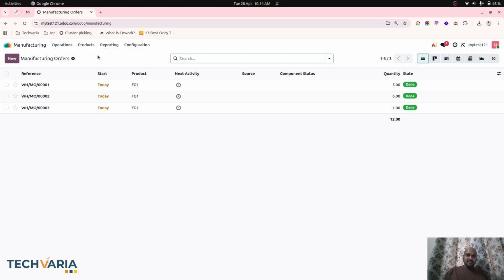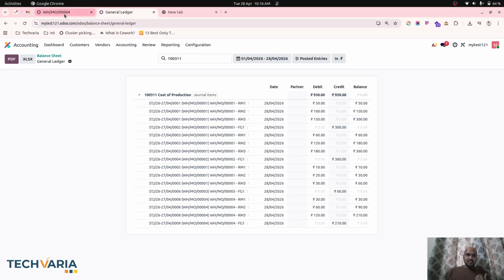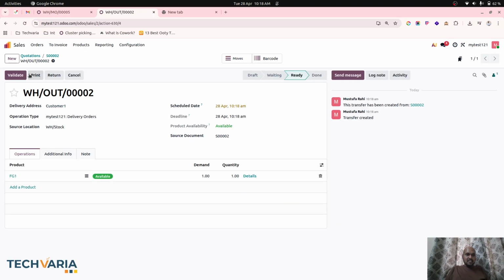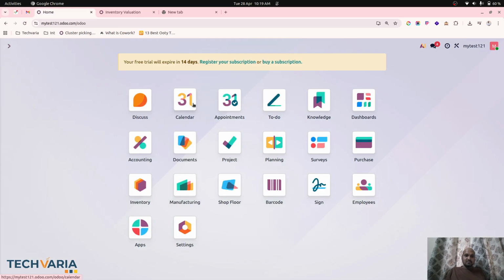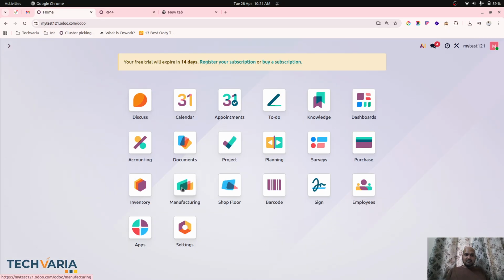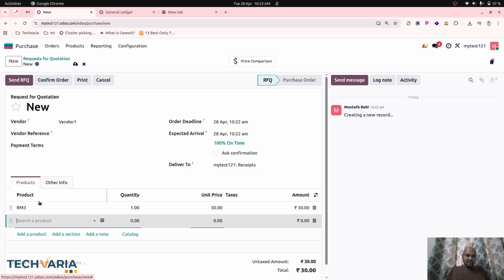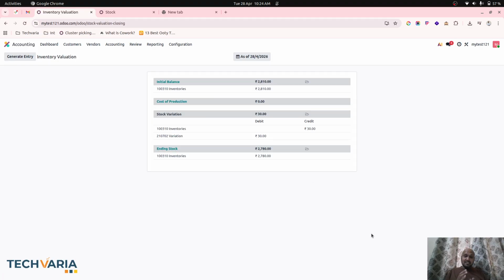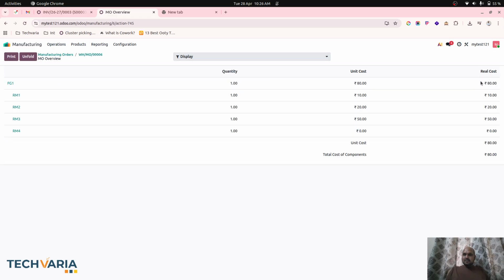Why Your Finished Goods Cost is WRONG in Odoo 19 | Manufacturing with Negative Inventory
Odoo Manufacturing Mistake 🚨 Negative Raw Material = WRONG Product Cost!

Are you running Manufacturing Orders in Odoo 19 with negative raw material stock?

Then you might already be making a silent costing mistake that directly impacts your margins.

In this video, we break down 2 real-world business scenarios that expose how Odoo handles costing when raw materials go negative—and why it can lead to incorrect Finished Goods valuation.

🔍 What You’ll Learn:
📌 Business Case 1:
Manufacturing Order executed with negative raw material
Odoo picks last cost from product template
Finished Goods cost gets calculated based on this assumed cost

⚠️ Problem: If actual purchase happens later at a different price → inventory valuation becomes incorrect

📌 Business Case 2:
Raw material has 0 cost on product template
Manufacturing runs with negative inventory
Odoo only considers available stock with positive cost

⚠️ Problem: Finished Goods cost is understated or misleading, impacting:
Product costing
Profit margins
Sales invoices

🚨 Final Outcome:
Incorrect Finished Goods Cost
Misleading Inventory Valuation
Wrong Profitability in Sales

✅ Recommended Fix:
Once you re-stock your raw materials:
Run Inventory Valuation / Inventory Adjustment Review
Identify cost differences
Apply corrections to align actual cost vs consumed cost

💡 Pro Tip:
Avoid negative inventory in manufacturing OR implement strong inventory controls like OCA Apps "Stock Disallow Negative" to maintain real-time accurate costing

📣 Need Help with Odoo Implementation?
If you're facing similar costing challenges or want a clean, scalable Odoo setup, connect with Techvaria today.

🔔 Don’t Forget:
For more real-world Odoo implementation insights